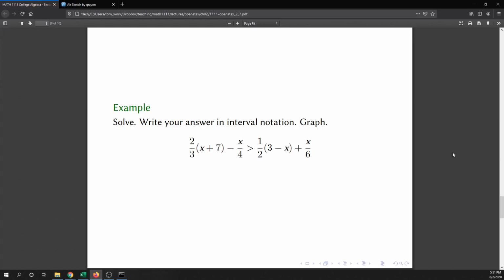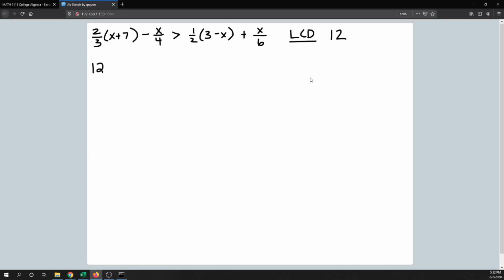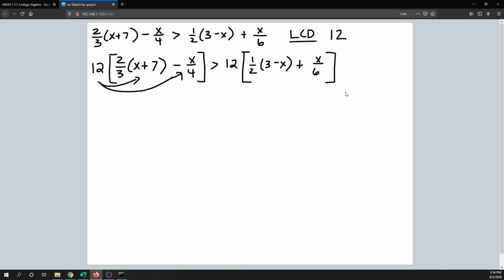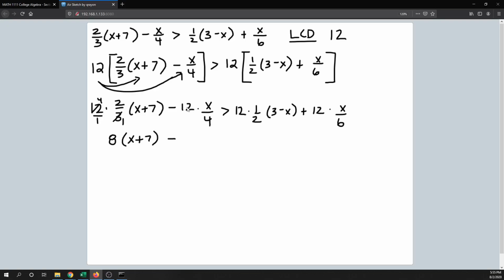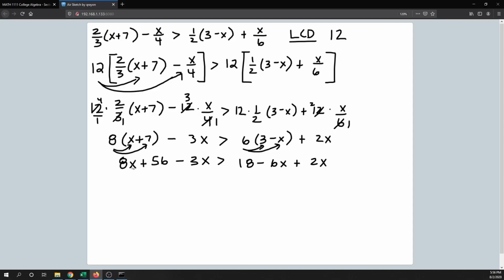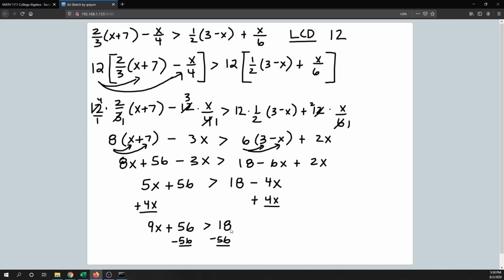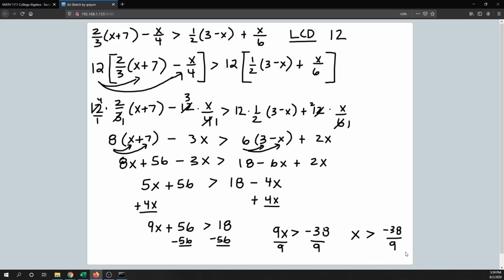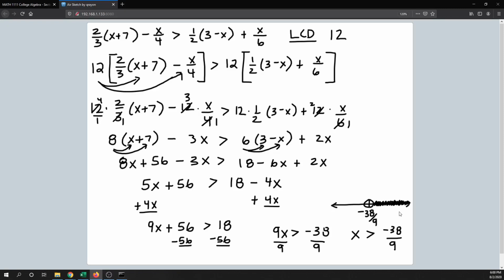Solving a Linear Inequality With Fractions Example 1